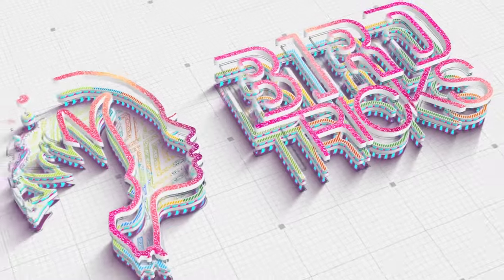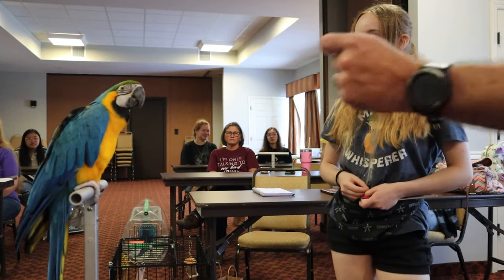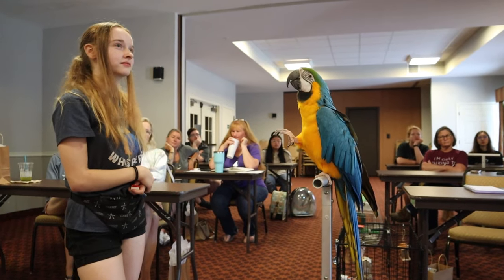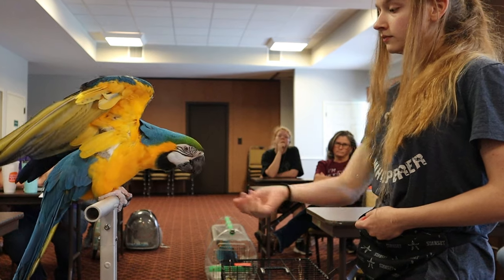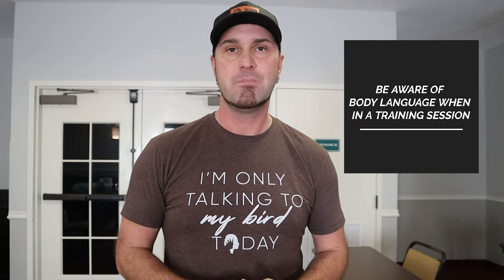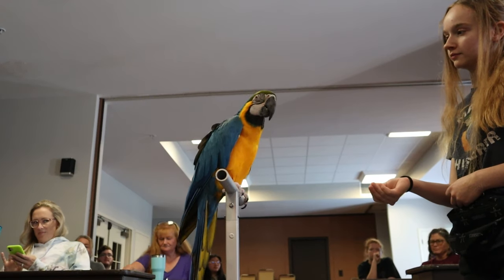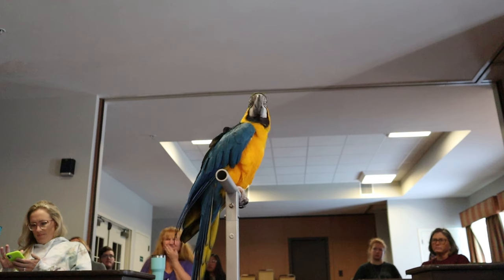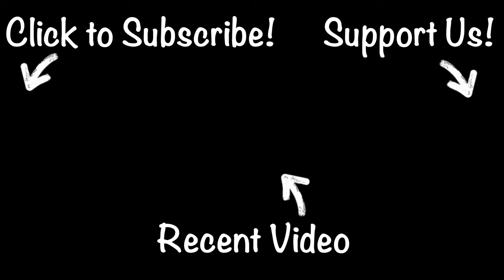Training is a Language - How Clearly Do You Speak It? | Pablo the Confused Macaw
Who is training who in this video with Joyce and Pablo? Sometimes we ask our birds to do one thing but they feel like doing another so we reward that instead... remember, training is a language and we need to speak clearly to be understood and not cause frustration.

 😍 ABOUT US 😍
BirdTricks specializes in parrot training and companionship through offering entertaining educational digital training courses, in person workshops, classes and consultations (as well as online) and the highest quality products including all natural bird toys, parrot pellets, seasonal fresh food and more.